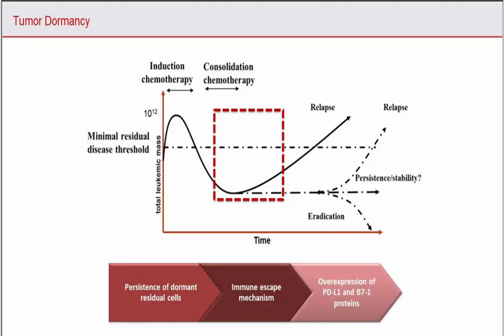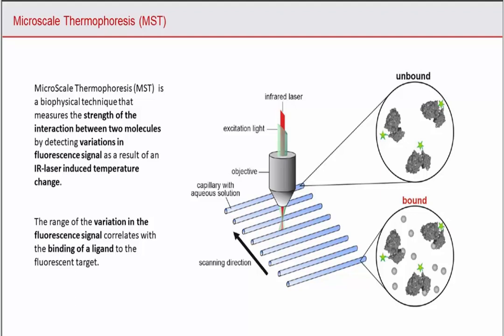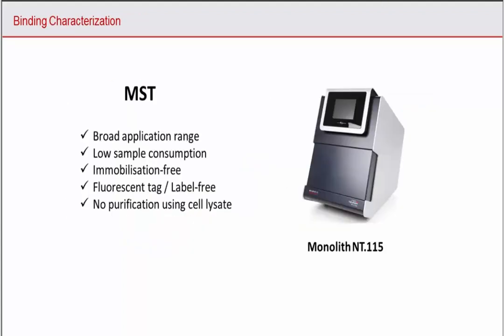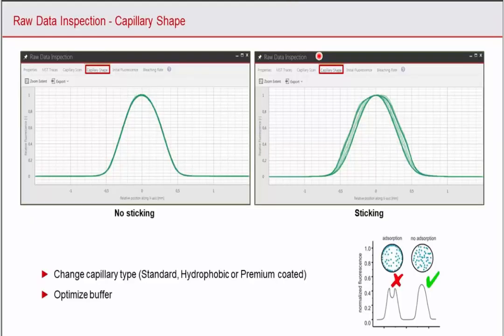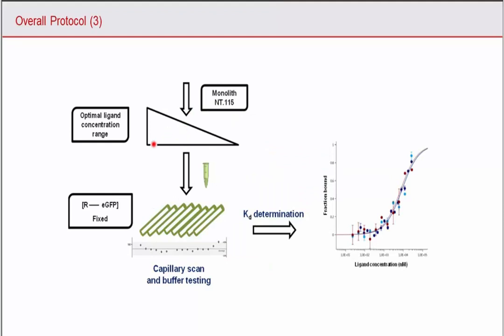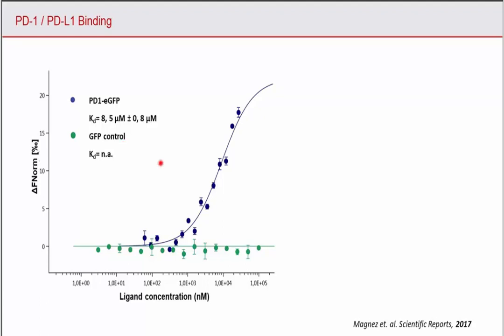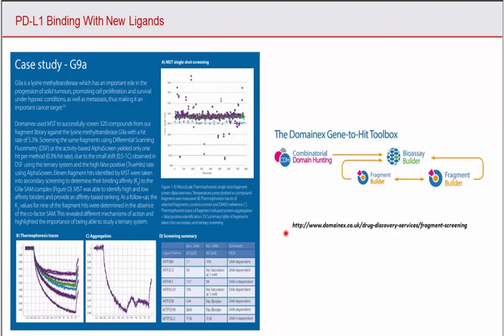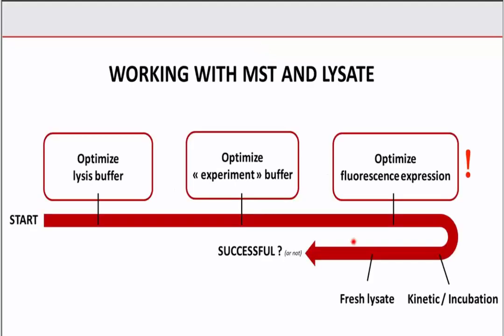Characterizing binding interaction between PD-1/PD-L1 directly from cell lysates using MST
The involvement of the immune system in tumor control is becoming well understood. The tumor environment is in a state of equilibrium between the elimination of cancer cells by the immune system and their proliferation. The immuno-evasion mechanisms that allow tumor cells to remain in equilibrium with the host depends on the overexpression of immunoregulatory molecules such as PD-L1 and its interaction with PD-1 expressed on tumor-infiltrating T lymphocytes. Blocking this interaction is being considered as a more targeted therapeutic approach that blocks the interaction of PD-1 with its ligands, leading to various clinical trial using monoclonal antibodies anti-PD-1 or anti-PD-L1 in several types of cancers. In order to develop such therapies, it is imperative to characterize the interaction between PD-1 and PD-L1. In this webinar we will show how we employed MicroScale Thermophoresis (MST) for the quantitative analysis of the binding affinity between these two molecules. Particularly we describe a method that utilizes low sample consumption and no tedious purification step of the protein of interest.